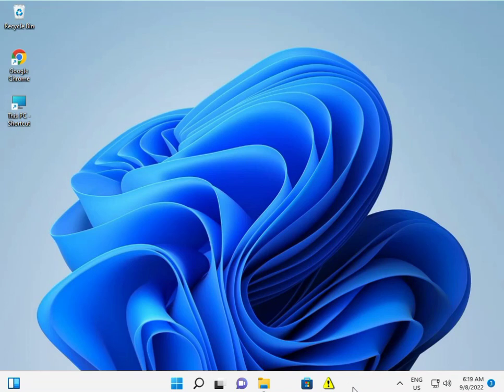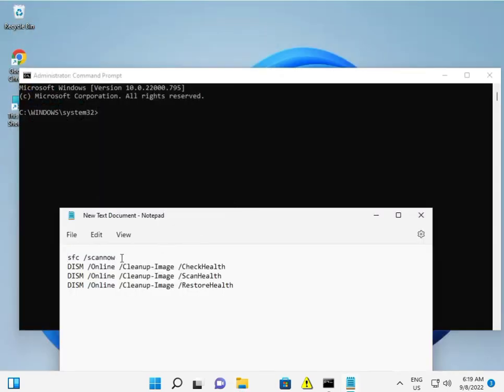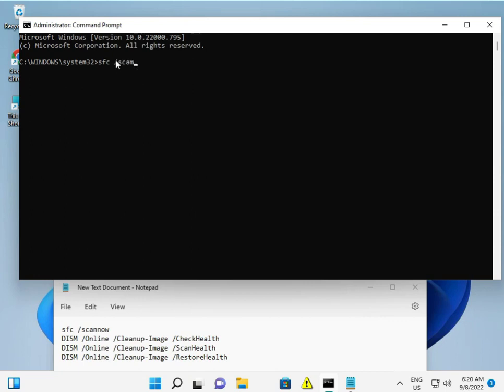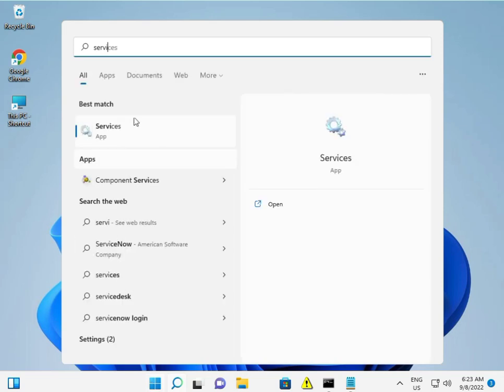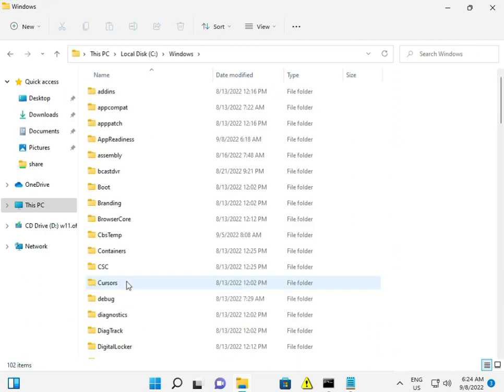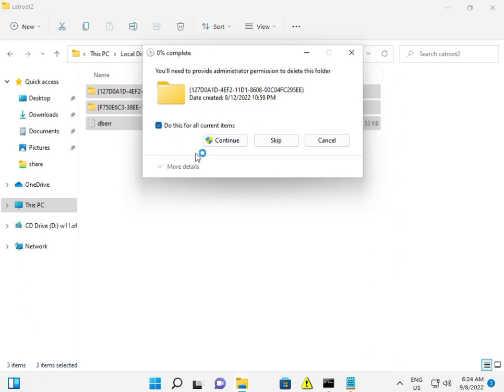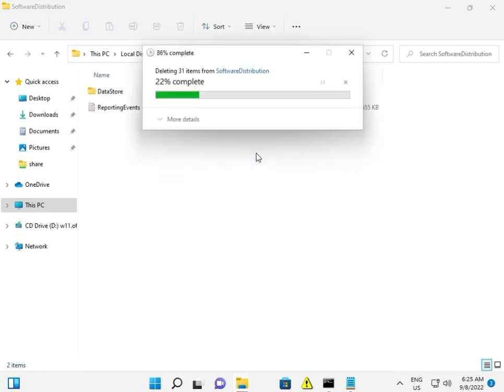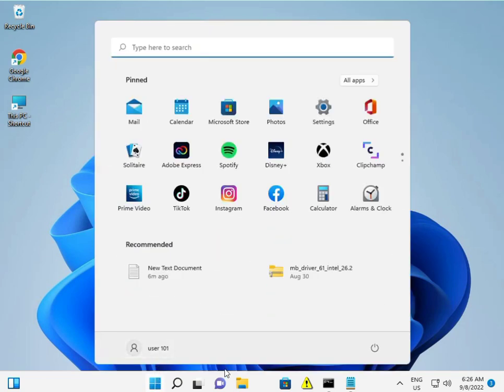How To fix Windows update error 0x80004002 windows 10 or 11